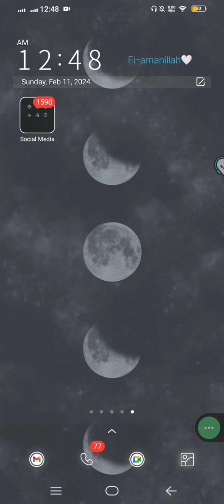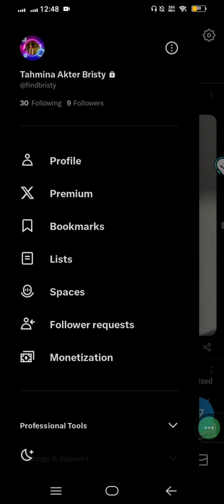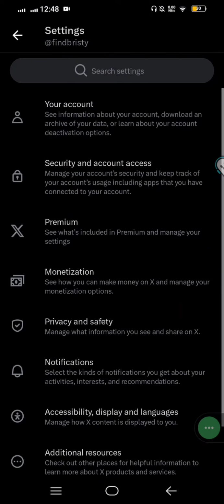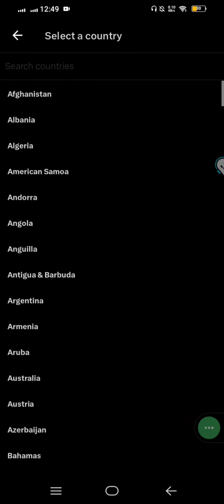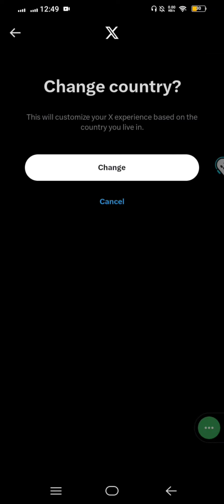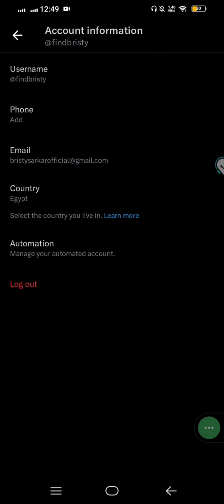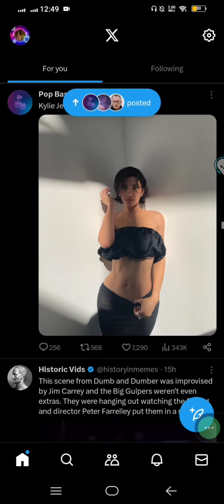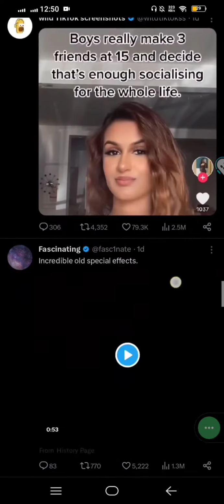How to Change Your Location on Twitter | Twitter Tutorial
In this video I show you how to change your location on twitter